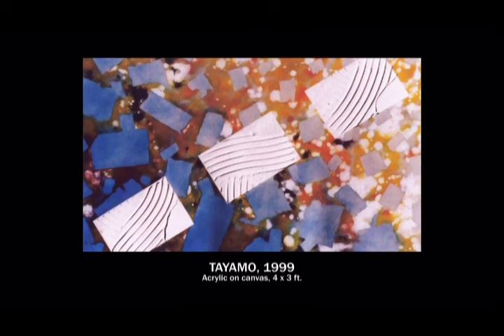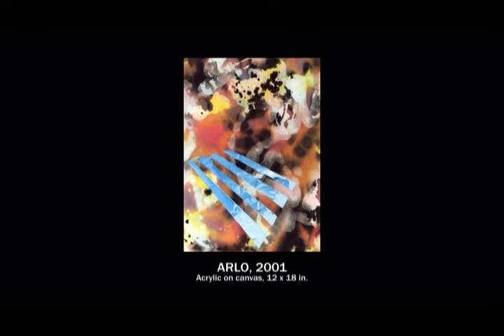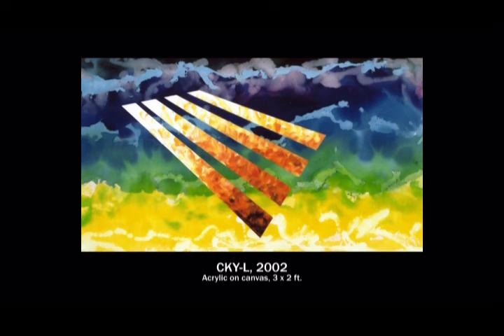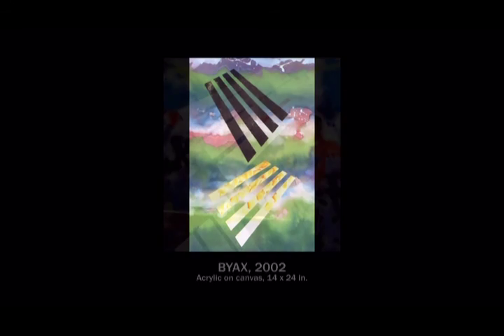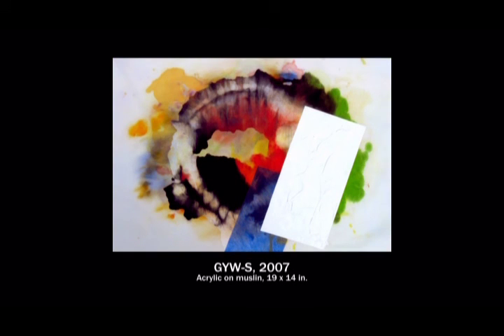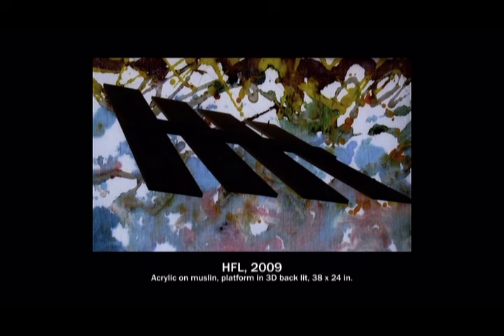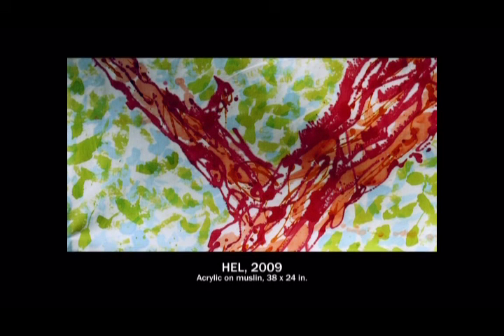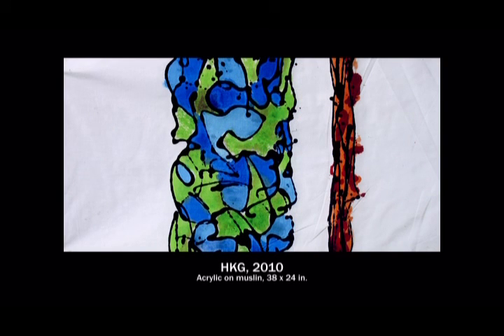Paul Reed DVD 4